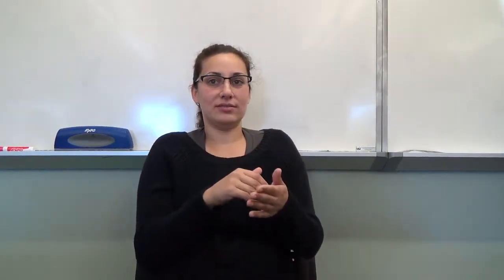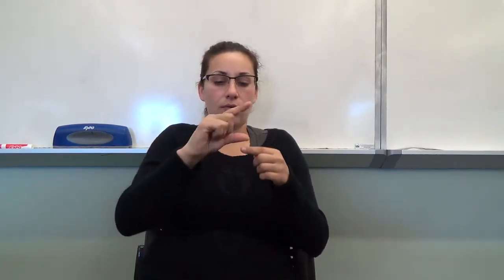April 16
Description